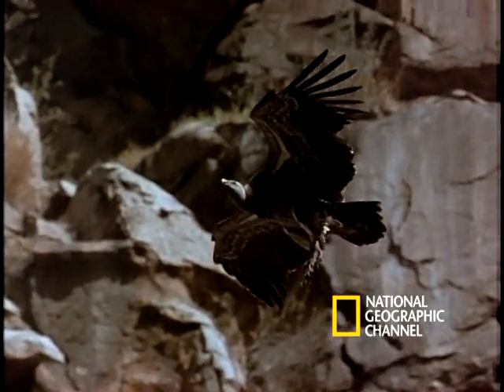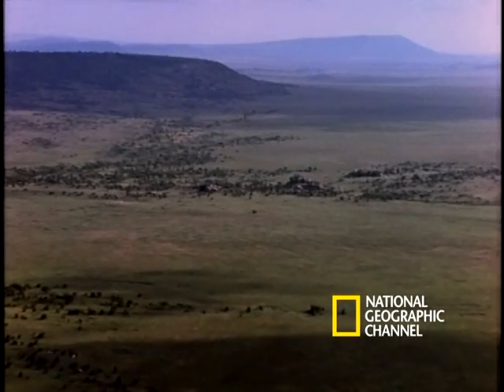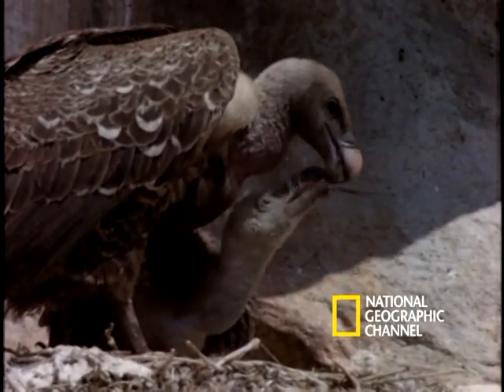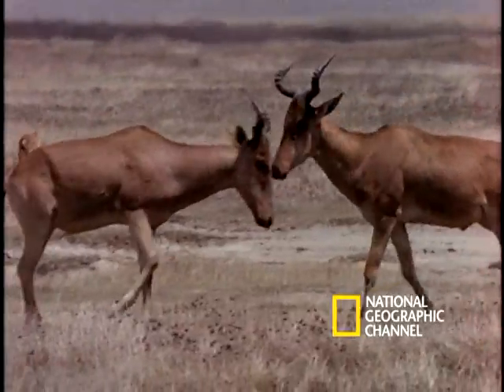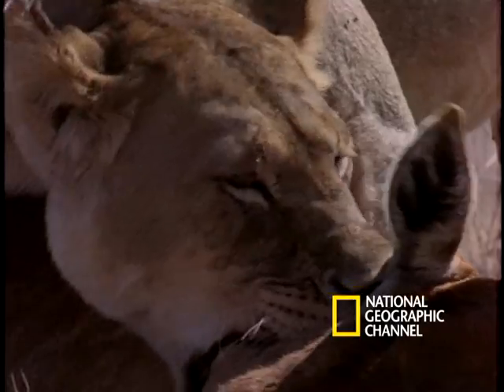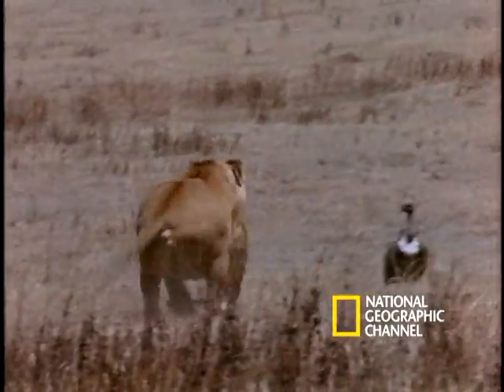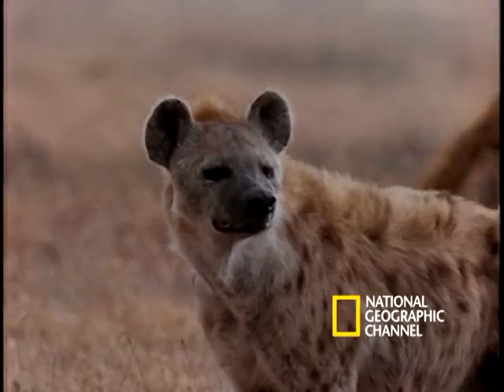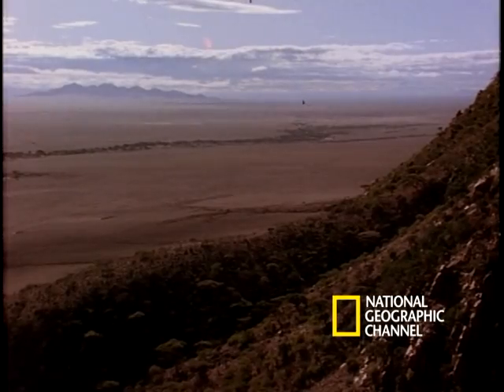Savanna Vulture | National Geographic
A flock of big, tough Ruppell's griffon vultures are more than a match for a pack of hyenas.